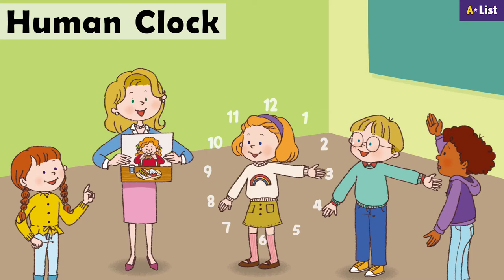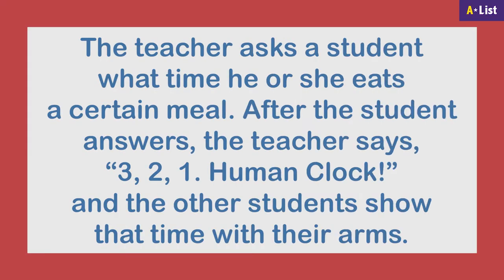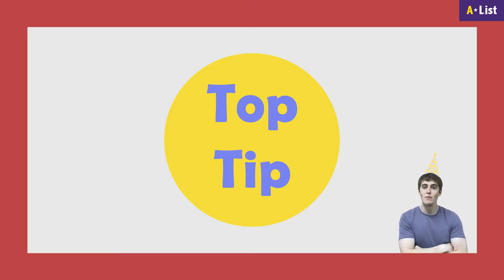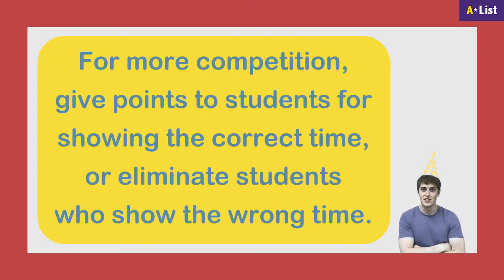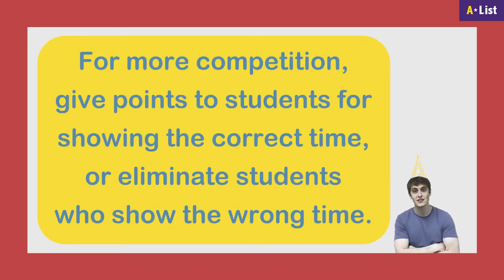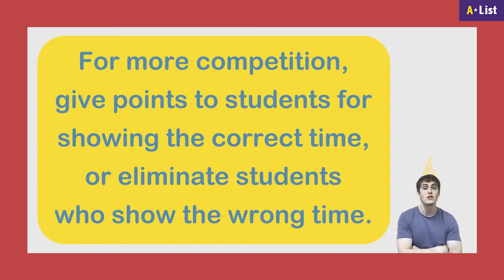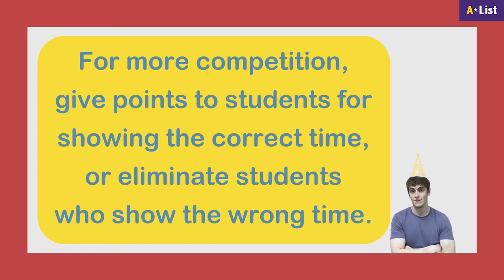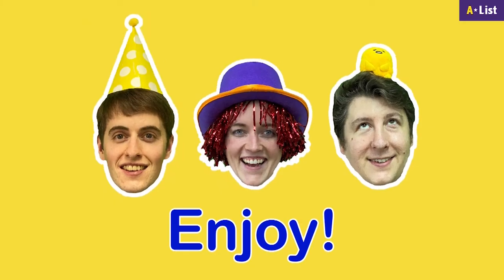Human ClockㅣClass GameㅣBoost Up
human clock class game